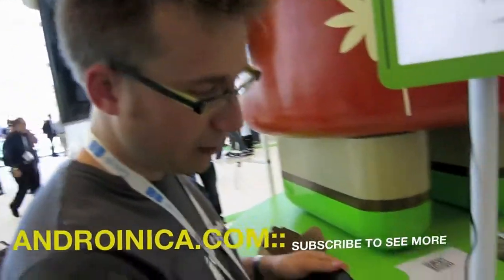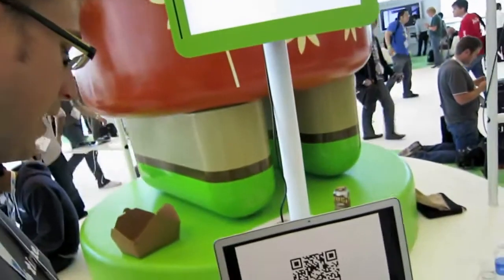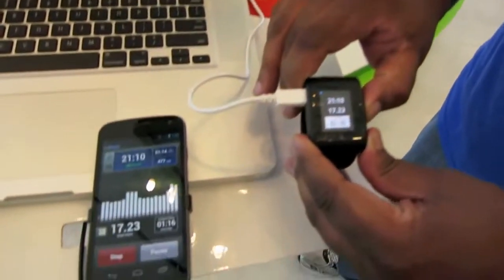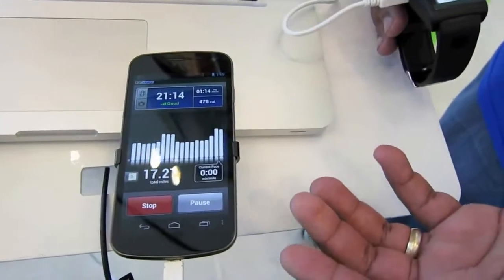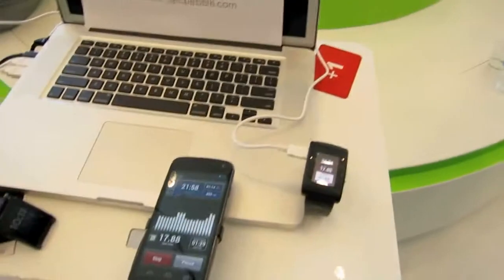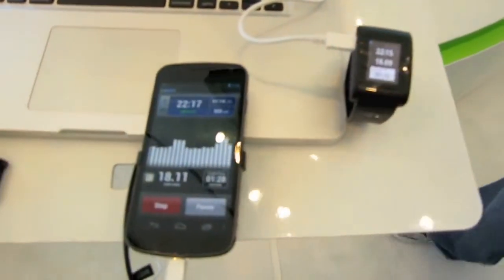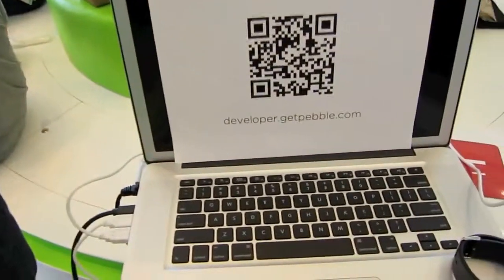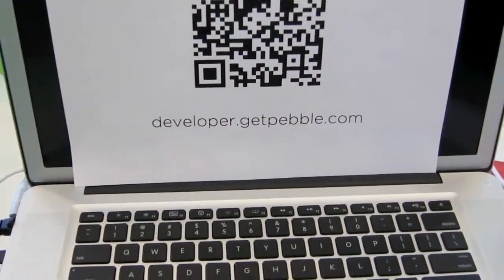Pebble Android apps should get better thanks to easy Android SDK